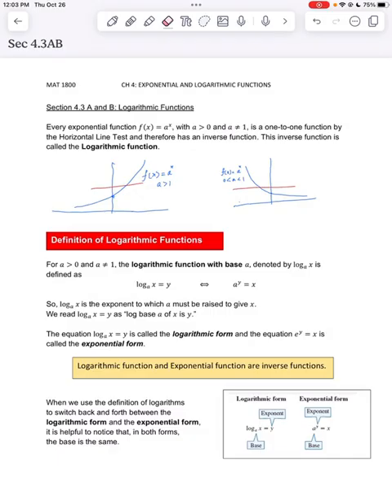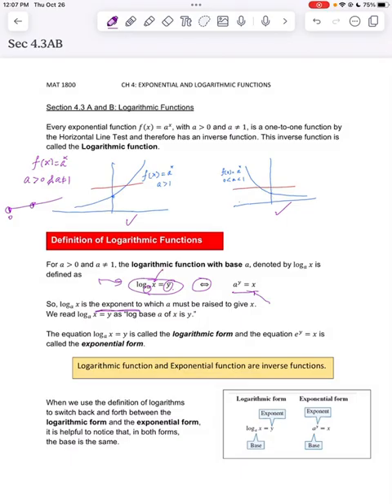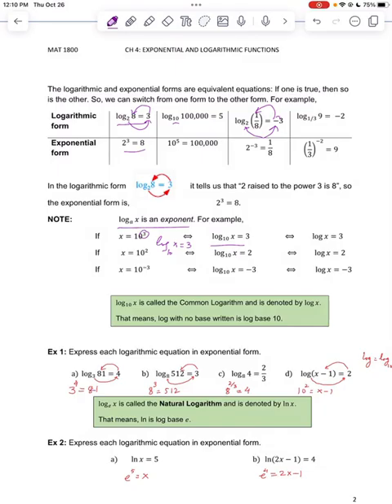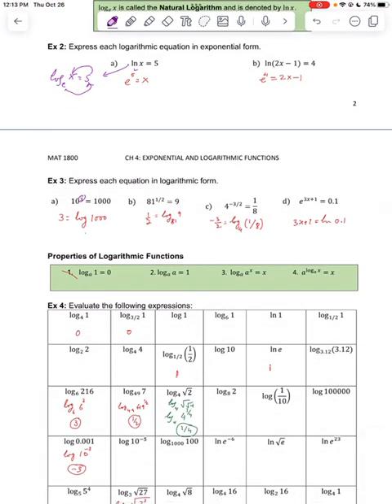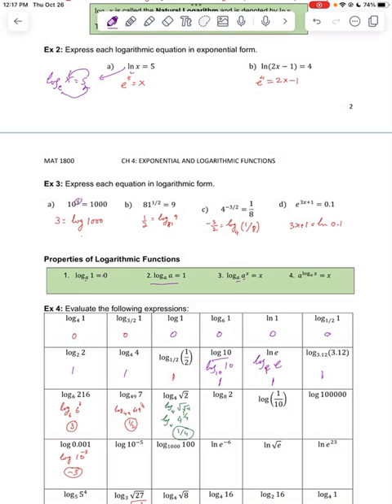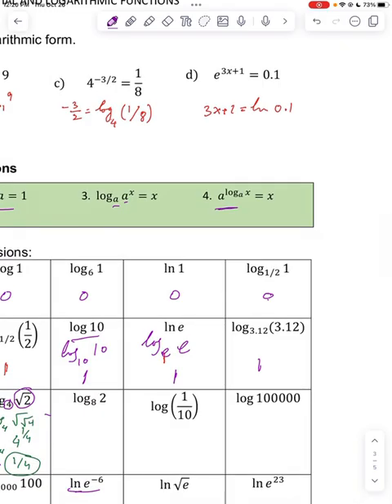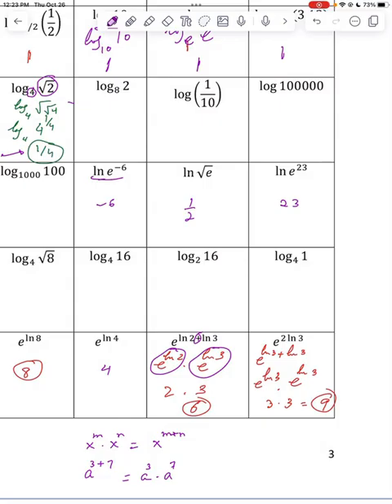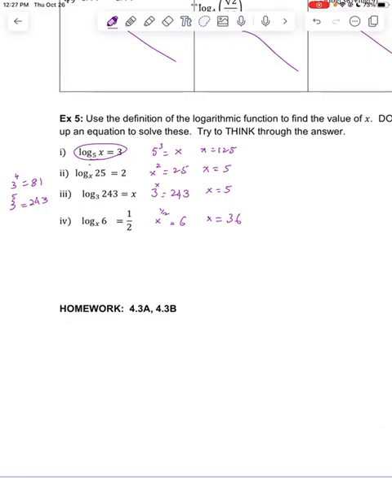Sec 4 3AB Video